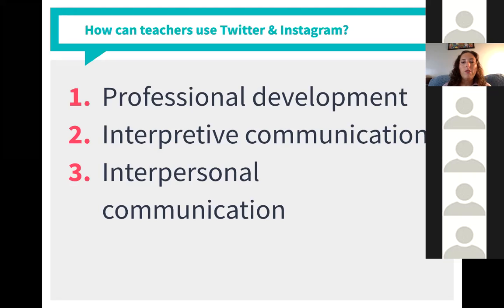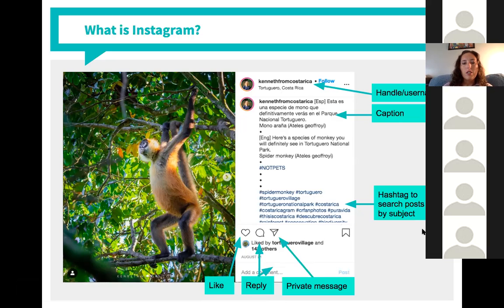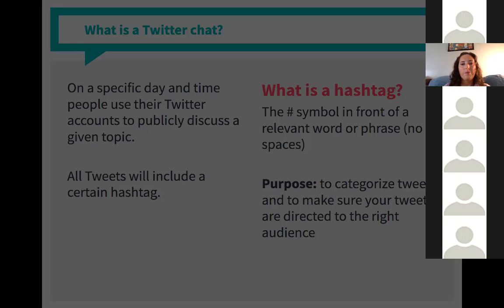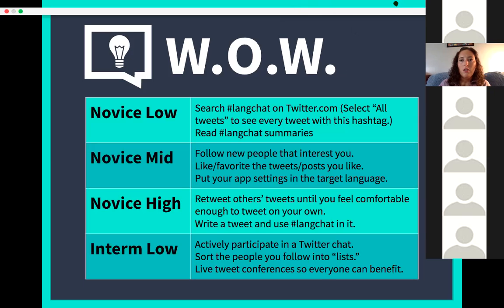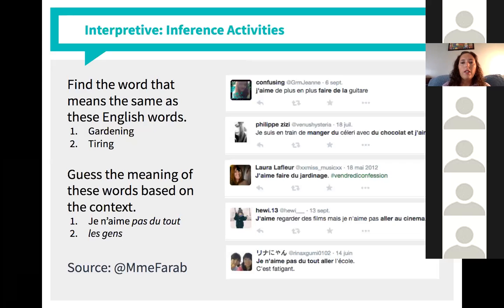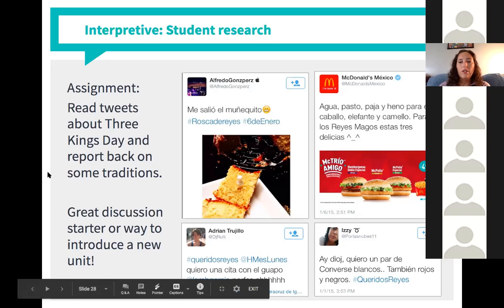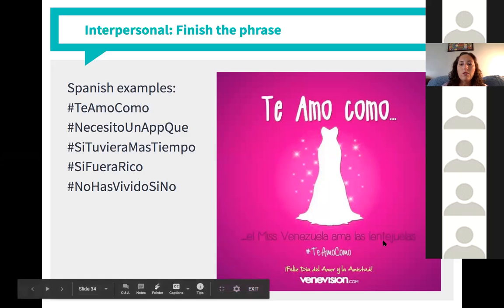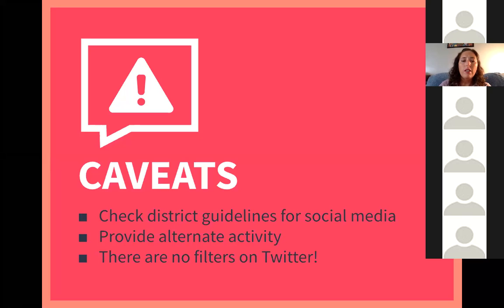Twitter & Instagram in the Language Classroom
Learn how you can connect with teachers around the world, as well as browse a source of infinite authentic texts for your lessons. Create real world assignments for your students by connecting them to native speakers of the target language through Twitter and Instagram.

[Presented during Mercer County Professional Development Learning Conference on Monday, October 12, 2020.]